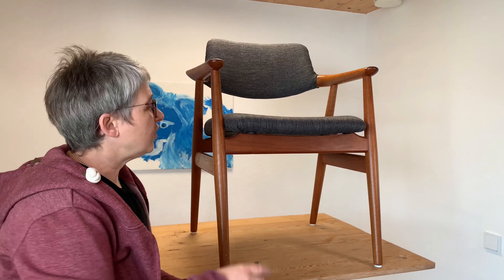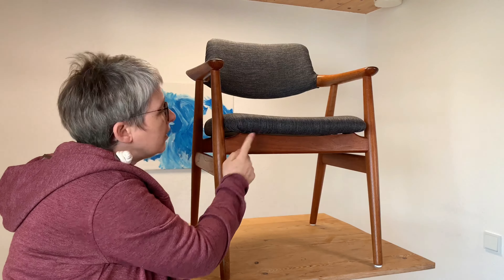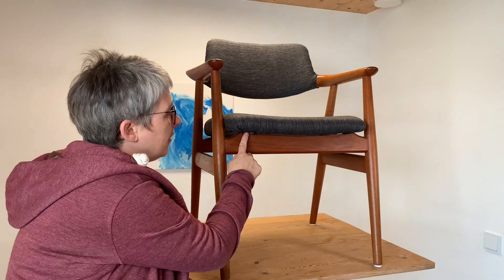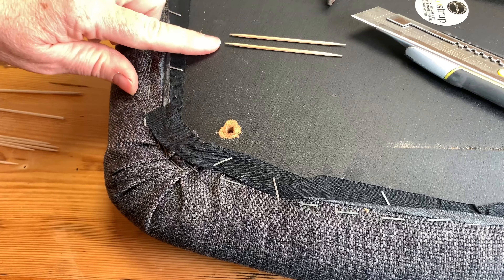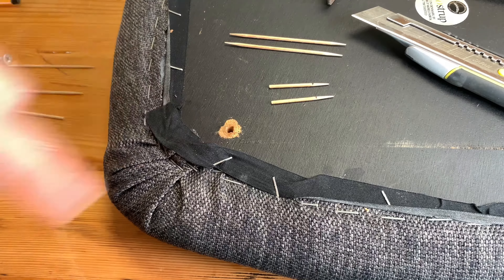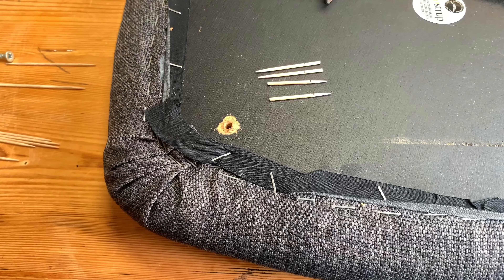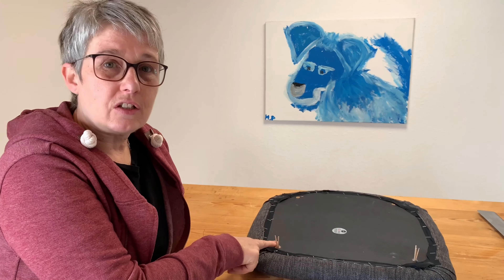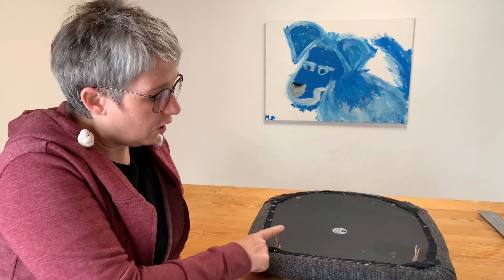How to Fix a Stripped Screw Hole Using Toothpicks!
This dänisch Glostrup carver chair needs repairing. The screw holes on the seat pad are too big.  To solve the problem we used toothpicks and wood glue:
We used::

Toothpicks
Wood glue
Stanley knife
Hammer
Japan saw